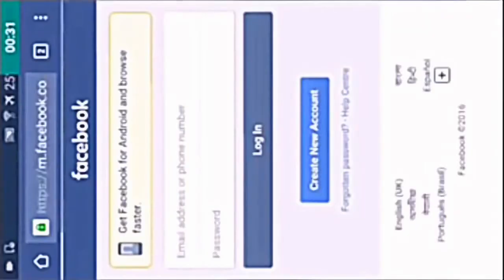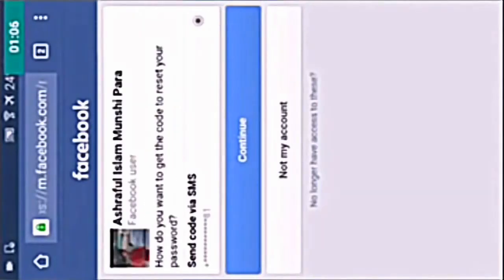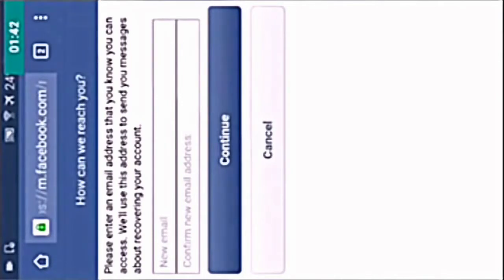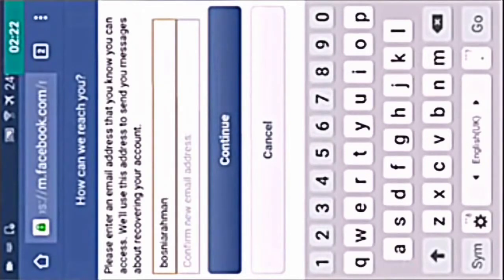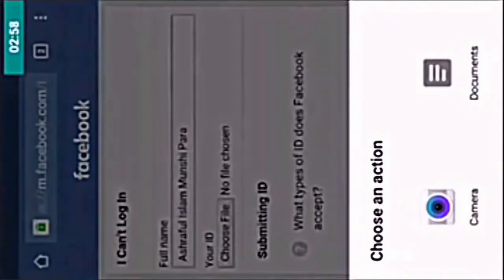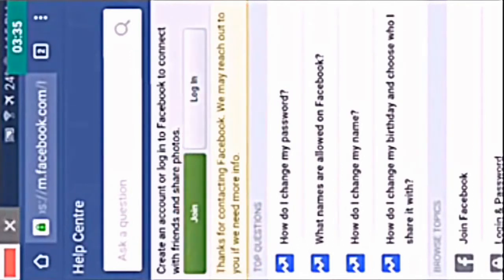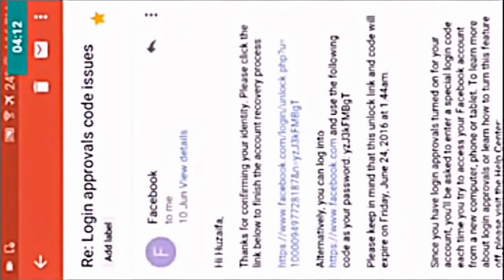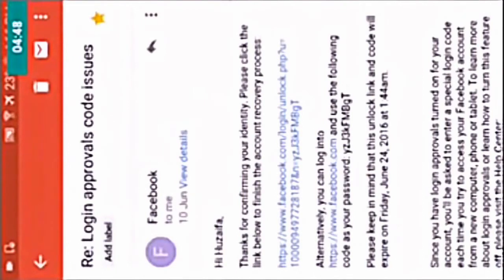How TO Hack Facebook Account In Android Devices 2017-2018